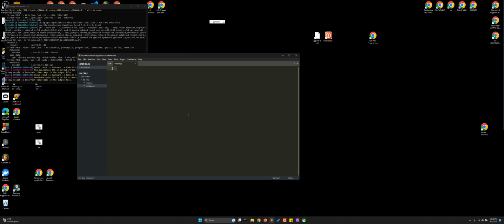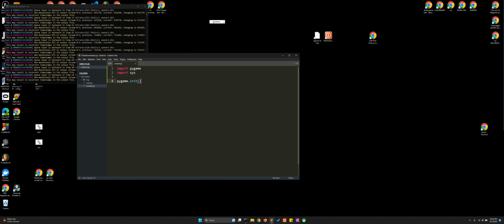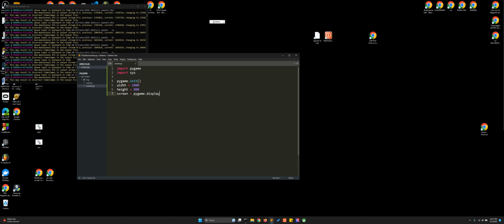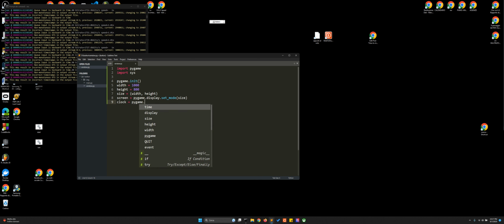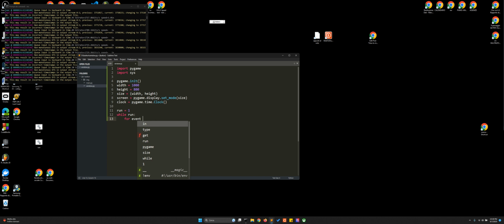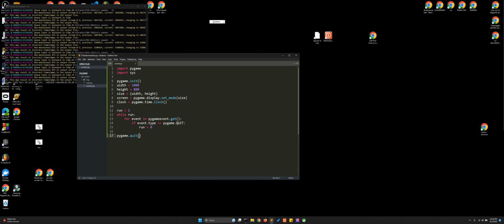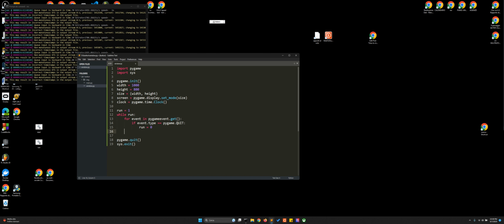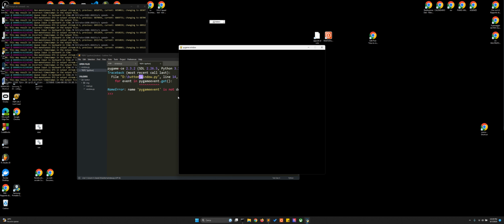How to make a Pygame blank window in 1 minute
So, let's do an empty window as soon as we can (as I can indeed). Should this be the first of a new series of videos? Who knows. It could be a one time stand? Maybe...